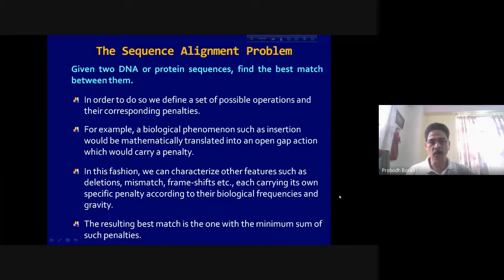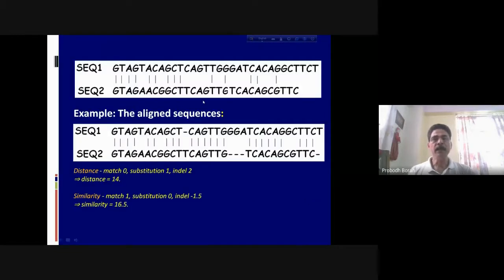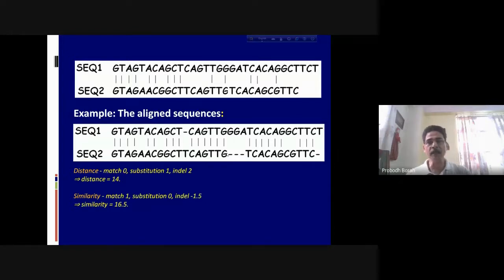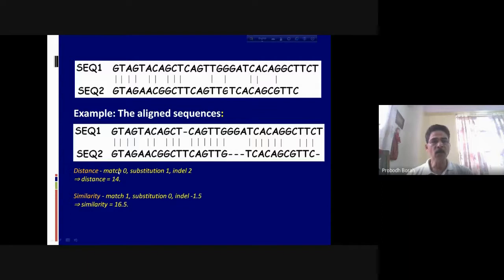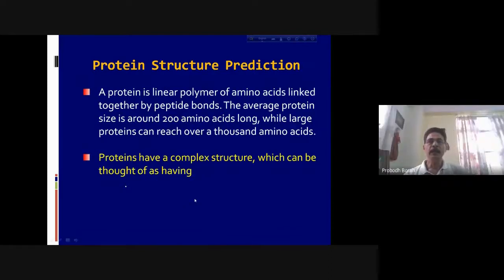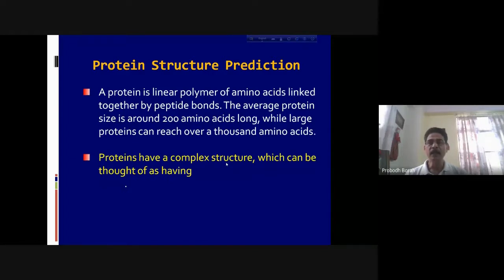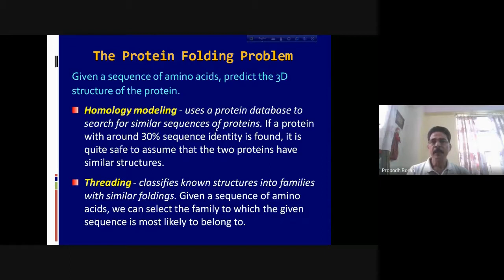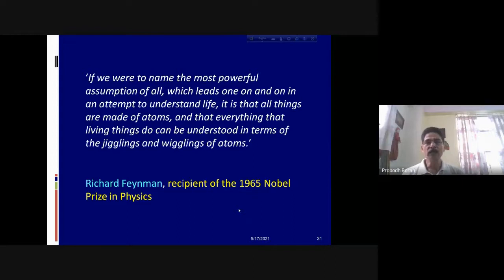An Introduction to Bioinformatics & Its Applications (Part III)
This is the recorded video of my online lecture on the topic (Part 3) delivered on 17 May 2021 for my students.